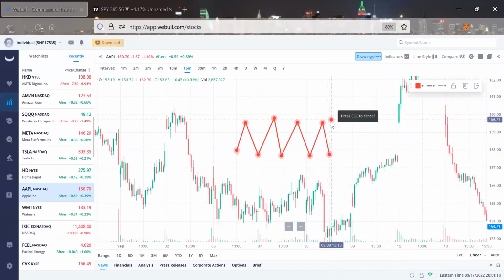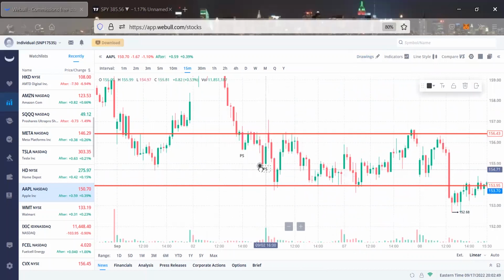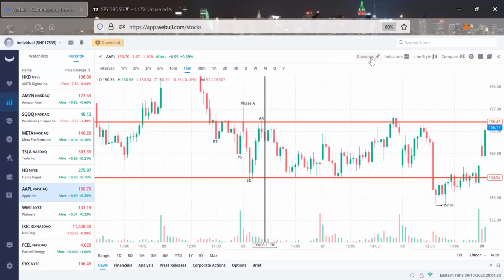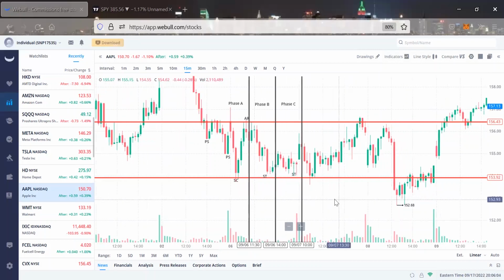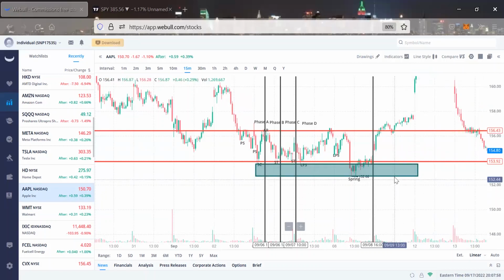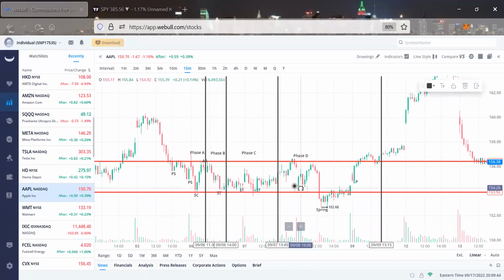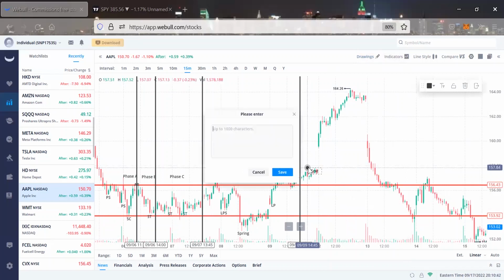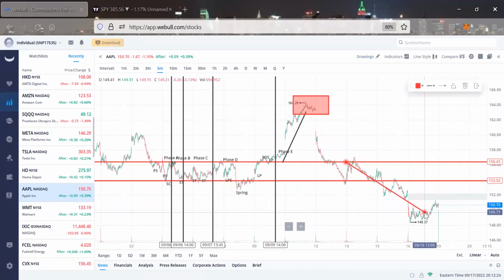SMART MONEY CONCEPT | Wyckoff Accumulation - Step by Step | Wyckoff Market Cycle Series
A new cycle begins with an accumulation phase that generates a trading range. The pattern often yields a failure point or spring that marks a selling climax, ahead of a strong trend that eventually exits the opposite side of the range. The last decline matches algo-driven stop hunting often observed near downtrend lows, where price undercuts key support and triggers a sell-off. This is followed by a recovery wave that lifts the price back above support.

The Wyckoff Method is a technical analysis that helps traders make decisive investment decisions in the traditional financial markets. By studying the supply and demand patterns, traders can assess the market index to calculate the market performance.
To properly utilize this method, Wyckoff proposes to assess the methodology through chart reading (point and figure chart) accompanied by several principles, techniques, and rules to track the market movements.
Before making a trading decision based on the Wyckoff method, investors need adequate knowledge about the Wyckoff Laws. The Wyckoff accumulation method is based on three fundamental laws:

1.Supply and Demand
2.Cause and Effect
3.Law of Effort and Result

Wyckoff believed that the big players and smart money behind these ranges build orders before making their price moves. His method aims to read the footprint of smart money and find where the price is heading by using the fractal of the price range.

have any suggestions for future videos please let us know in comments